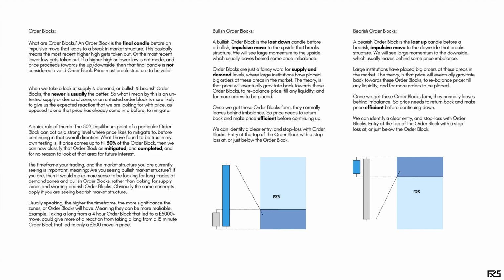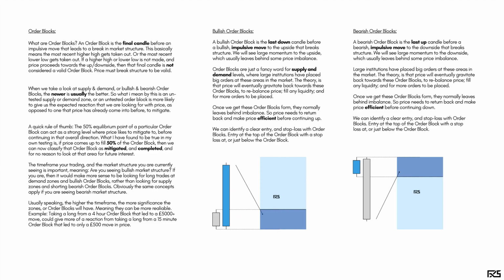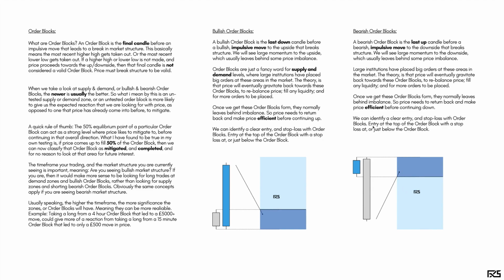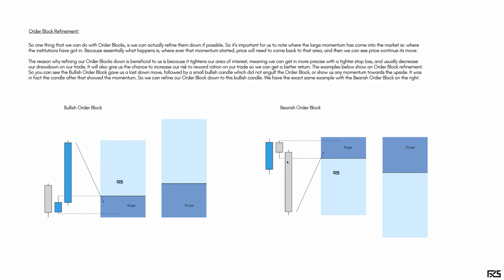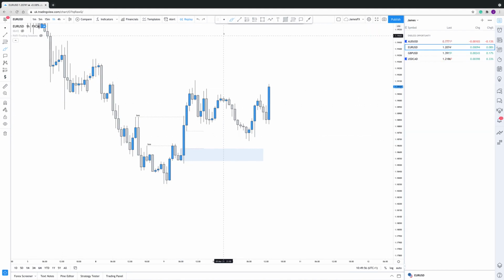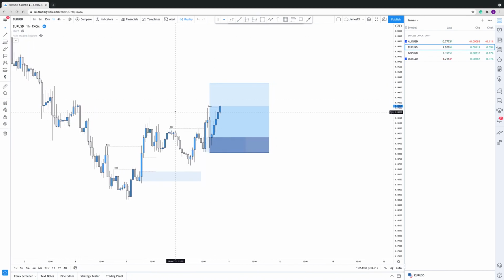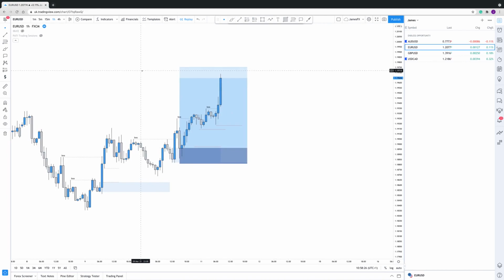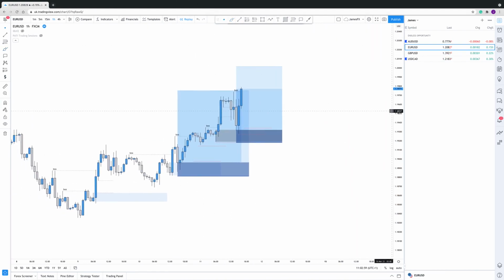CHOOSING THE RIGHT BULLISH OR BEARISH ORDER BLOCK|Step Index|Vix75&100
In this video I explain how to chose the right ORDER BLOCK according to the Smart Money Concepts. Choosing the correct order block is often over complicated but it is actually really simple. Just by following the correct steps you will become a master at identifying the best order block and being able to trade.